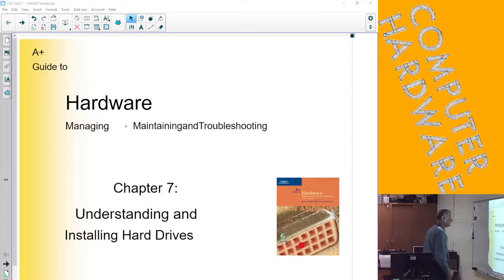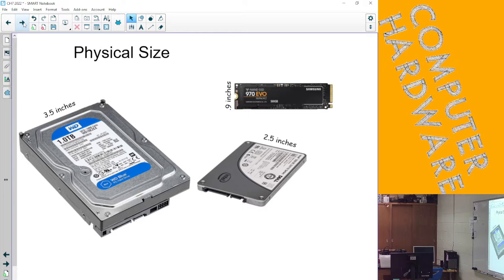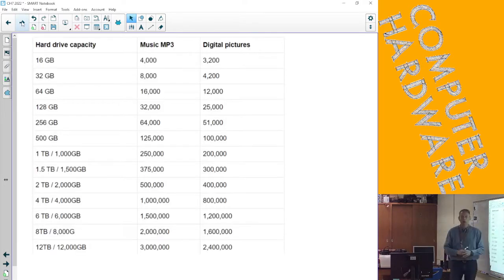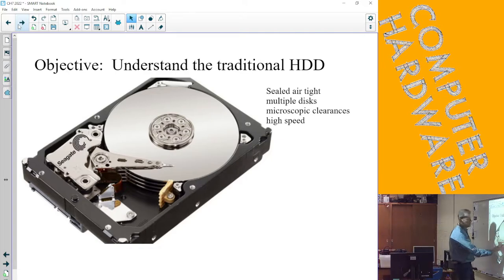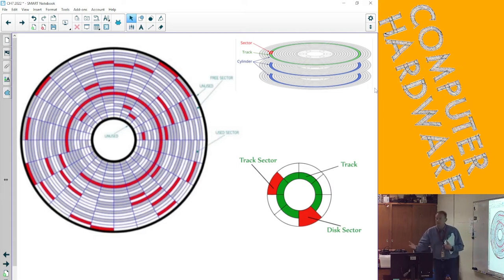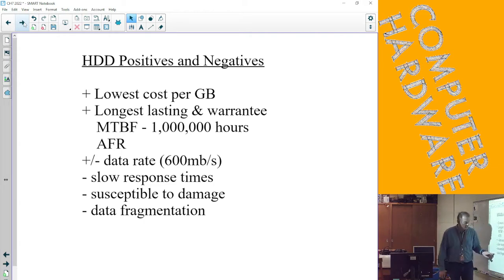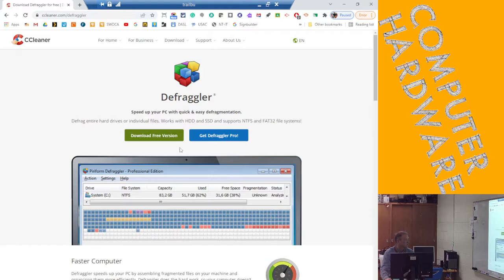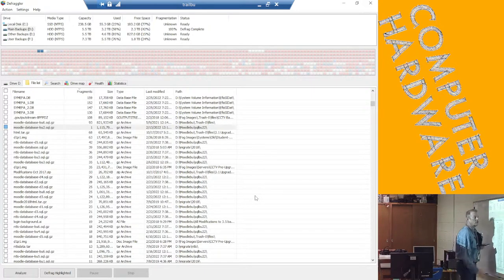CH 7 - Day 1 - Hard Drives and Permanent Storage